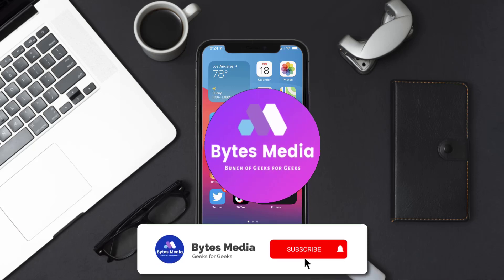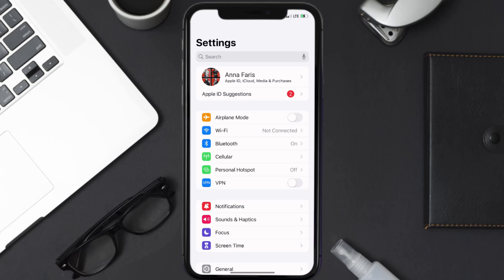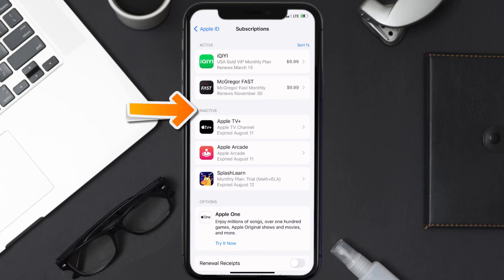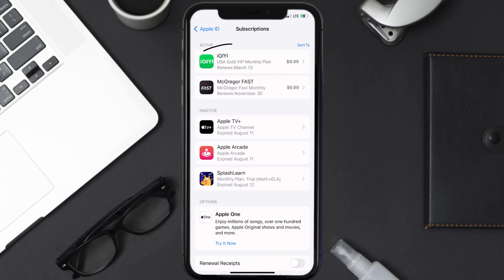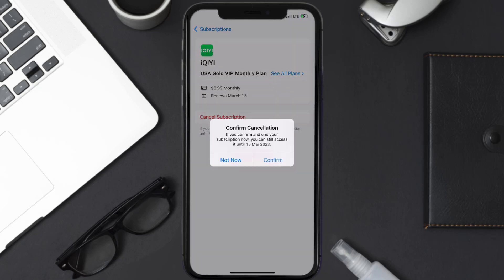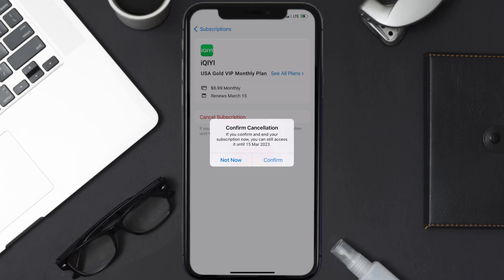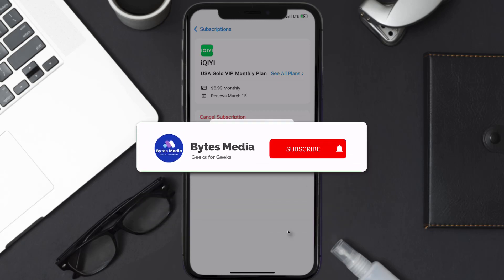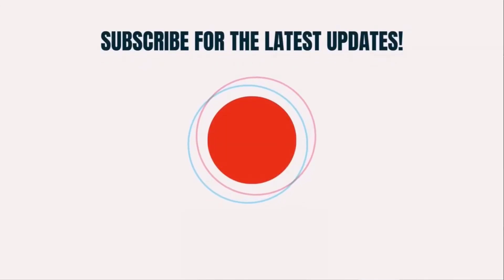How to Cancel iQIYI Subscription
In this video, I'll show you How to Cancel iQIYI Subscription. This is the easiest and fastest way to Cancel iQIYI Subscription. Make sure you watch until the end of this video to find out How to Cancel iQIYI App Subscription on iPhone. These methods work on iOS 11 as well as iOS 12, iOS 13, iOS 14, iOS 15 and iOS 16. Hope you enjoy!

Video Parts:
00:00 Intro: How to Cancel iQIYI Subscription
00:07 Canceling iQIYI App Subscription
01:01 Outro: Ending

Topics Covered:
Bytes Media
how to
how to cancel iqiyi subscription apple
how to cancel iqiyi subscription digi
how to refund iqiyi subscription
how to cancel iqiyi subscription on laptop
how to cancel iqiyi subscription on ipad
how to unsubscribe iqiyi umobile
iqiyi
how to cancel iqiyi subscription on iphone
how to cancel iqiyi subscription maxis
how to cancel iqiyi subscription celcom
how to terminate iqiyi subscription
cancel iqiyi membership
app